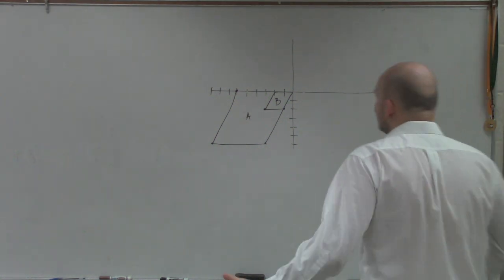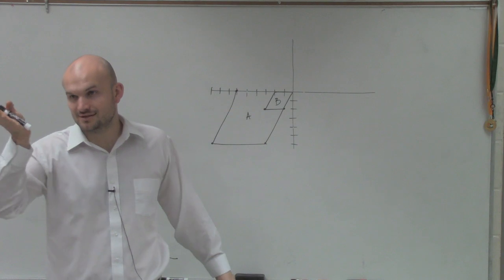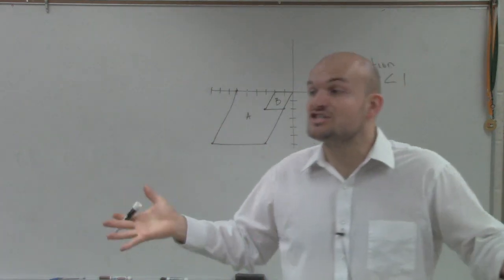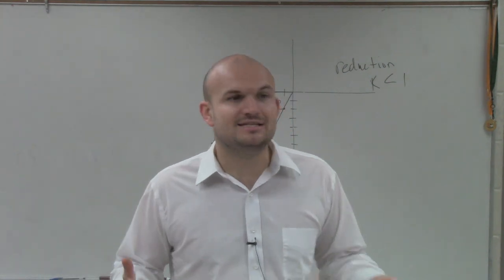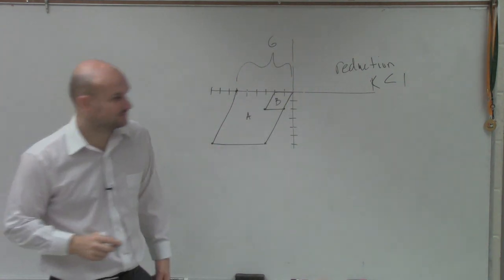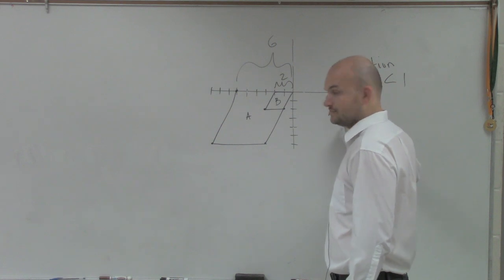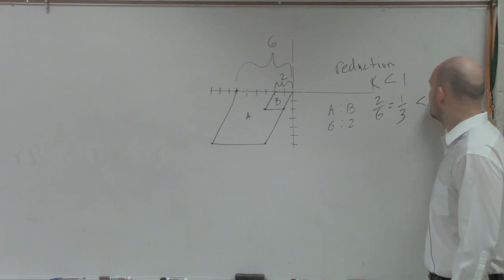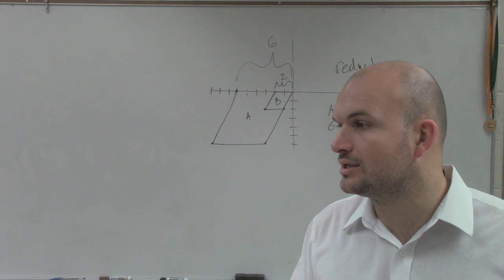How to determine the reduction scale factor for two parallelograms